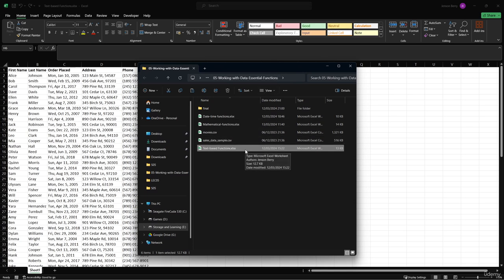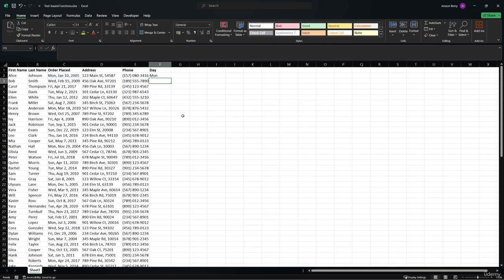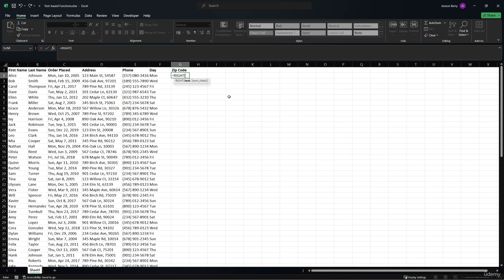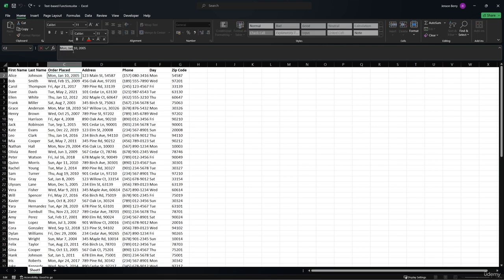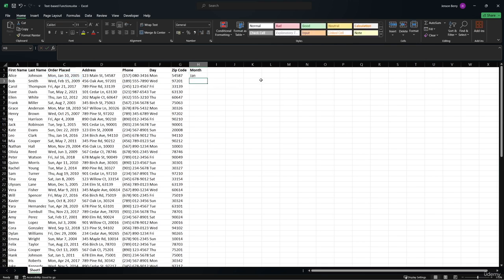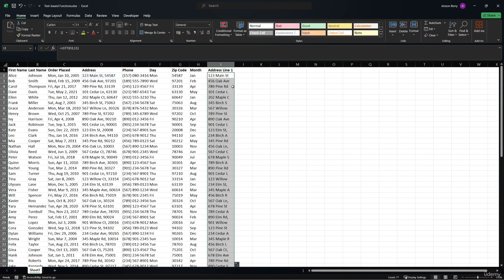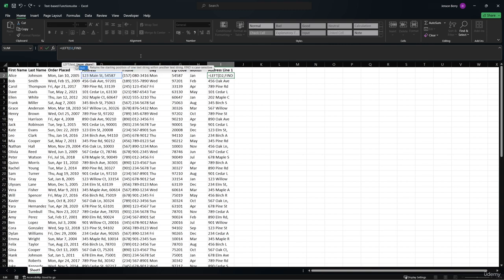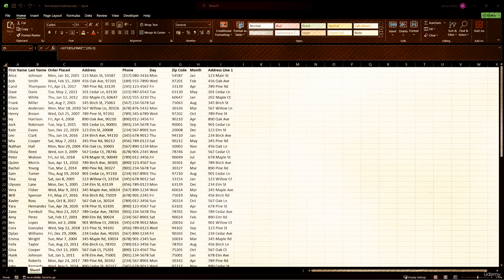17 Text based Functions Part 1 LEFT, MID, RIGHT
### **Text-Based Functions Part 1: LEFT, MID, RIGHT (Small Description)**

**Description:**
In this module, you'll learn how to use three essential **text functions** in Excel: **LEFT**, **MID**, and **RIGHT**. These functions allow you to extract specific portions of text from a string. **LEFT** pulls characters from the beginning of a text, **RIGHT** extracts from the end, and **MID** extracts from any position within the text. Mastering these functions is crucial for tasks like cleaning up data, separating values, or parsing text in reports and datasets.

Let me know if you'd like more examples or details!